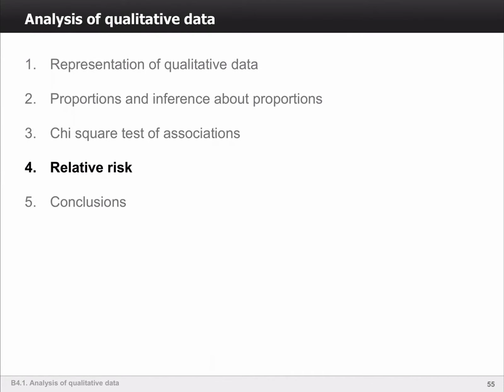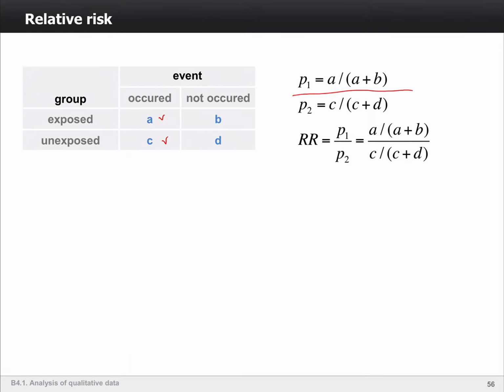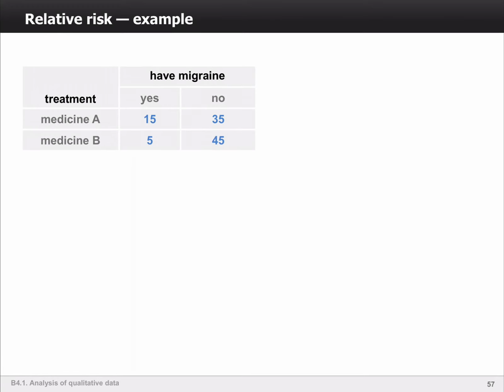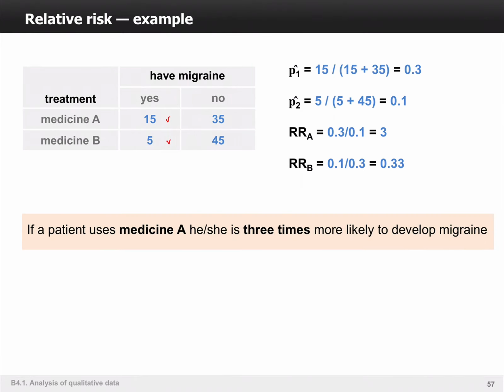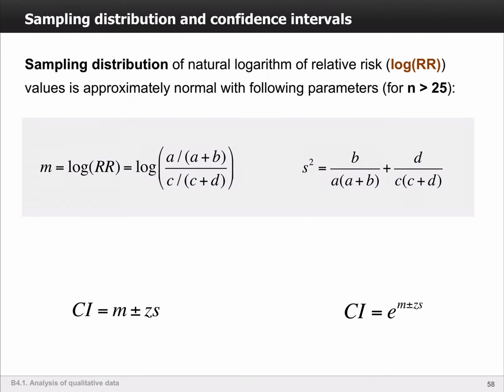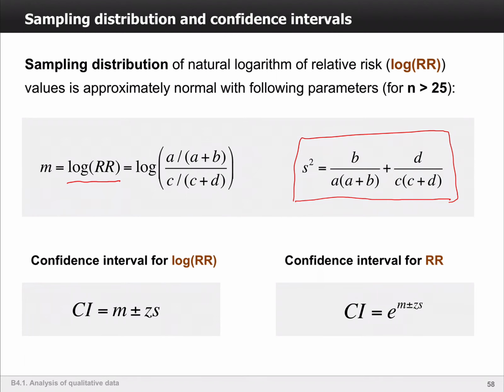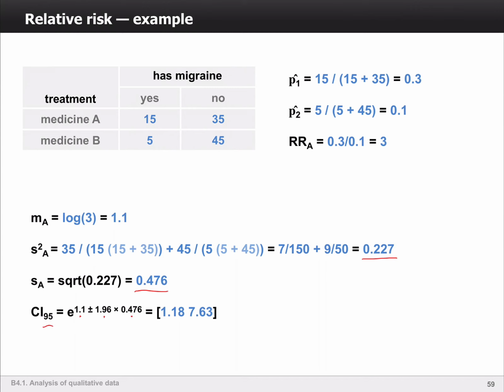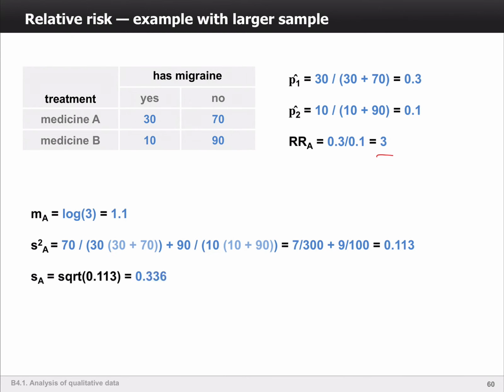B4.01f - Analysis of qualitative data - Relative risk